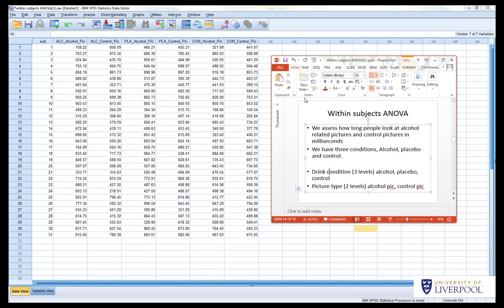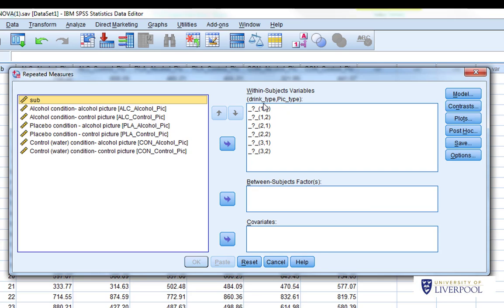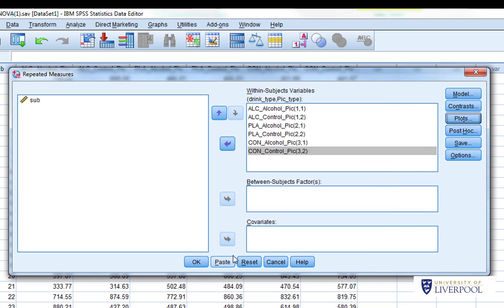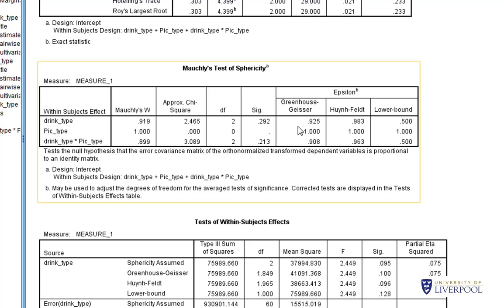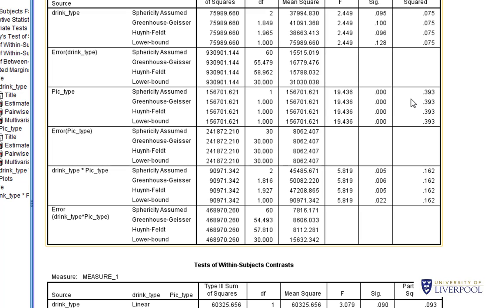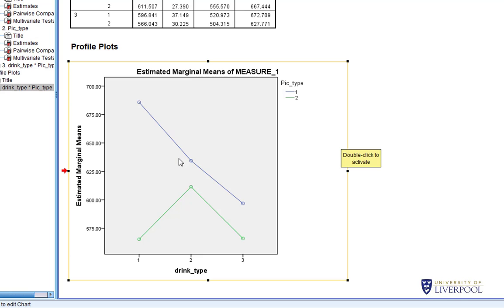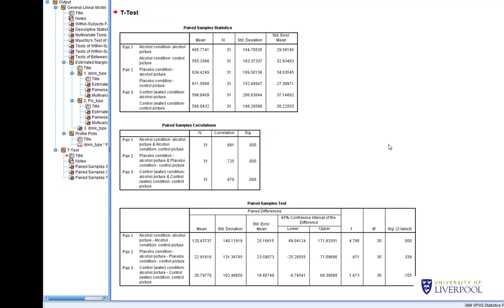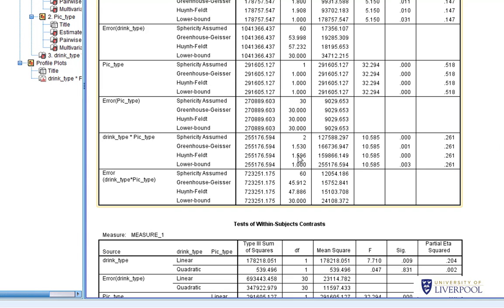Complex repeated measure ANOVA in SPSS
This video shows you how to run a complex within subjects ANOVA  in SPSS and analyse an interaction. It also has a section on violating the assumption of sphericity